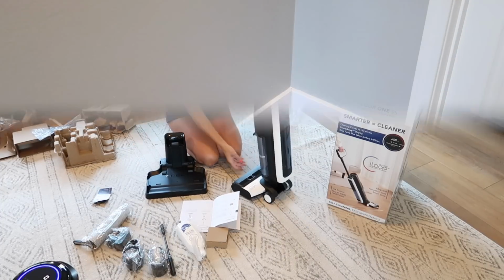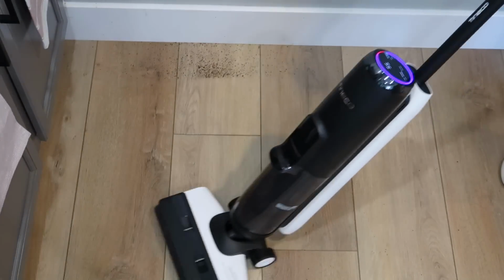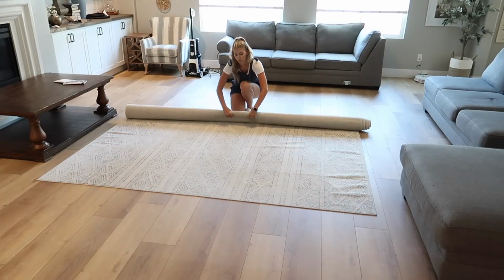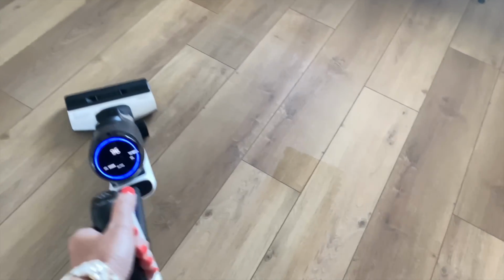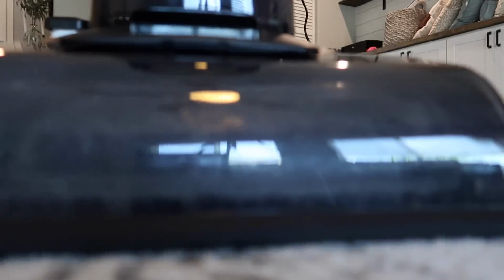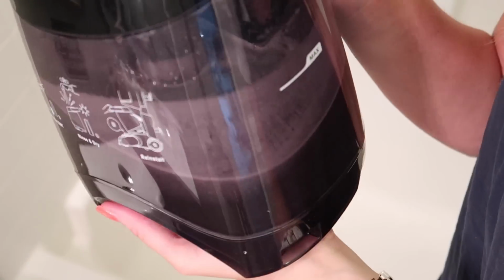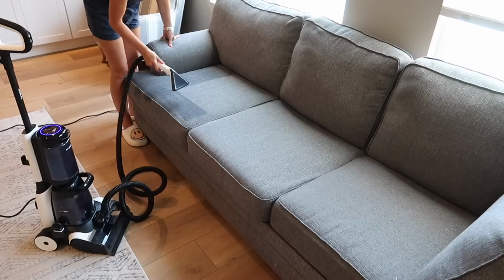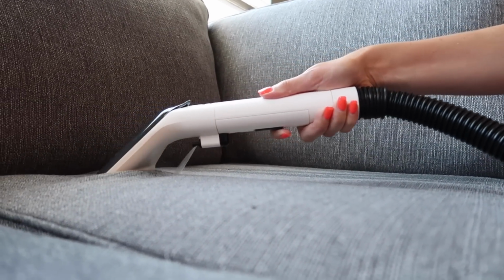DOWNSTAIRS DEEP CLEAN WITH ME // CLEANING MOTIVATION // TYPICALLY KATIE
(Active time: 7/5-7/11)

(Active time: 7/5-7/11)

E-CLOTH!

10% code for Amazon：DREAMET3054
10% code for Official Webiste: katiesarah **
WHITE CORDLESS VACUUM // DREAME T10 VACUUM
RECHARGABLE LIGHTBULB
INFUSE SPRAY MOP KIT
O CEDAR MOP
DYSON V7 ANIMAL STICK VACUUM
MY FAVORITE GLASS CLEANER
QUARTZ & STONE COUNTERTOP CLEANER
EVERSPRING COUCH SPRAY / MANDARIN & GINGER ROOM SPRAY
CLOROX TOILET WAND
OCEDAR SPRAY MOP
MICRO FIBER CLEANING CLOTHS

VIDEO EQUIPMENT
Camera
Tripod
Voice over mic
External hard drive